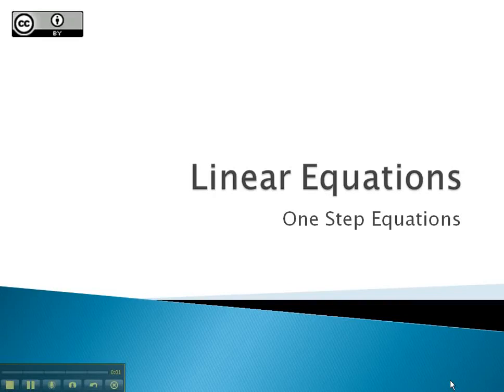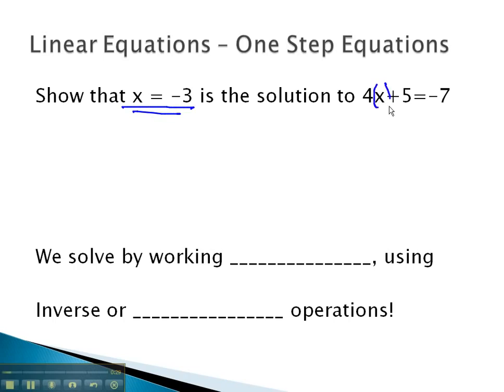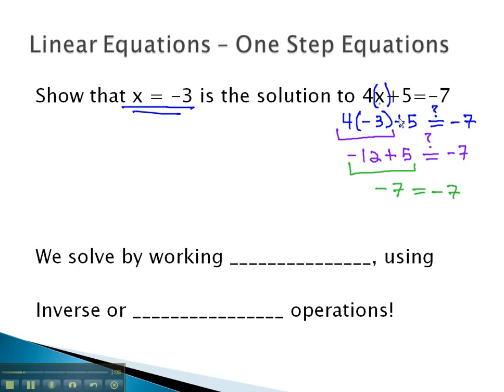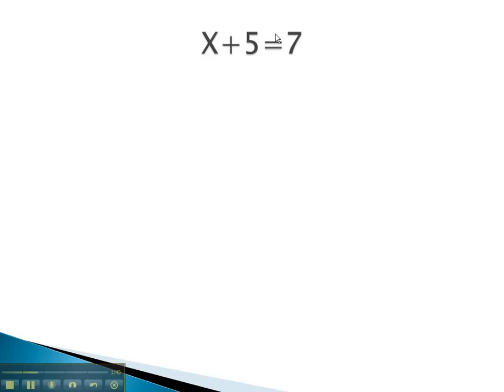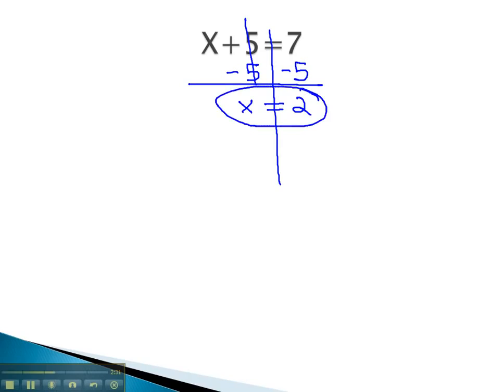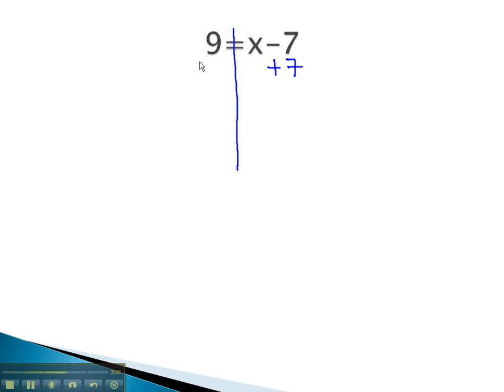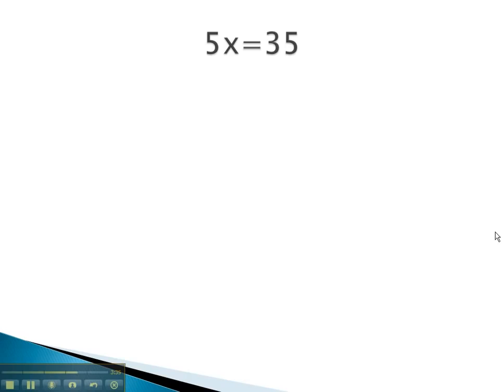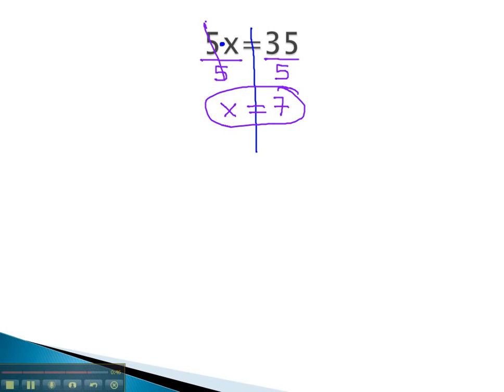One Step Equations